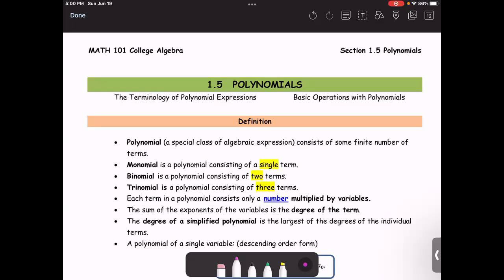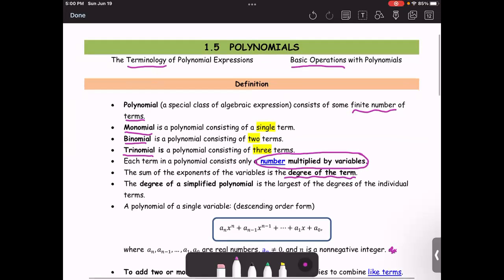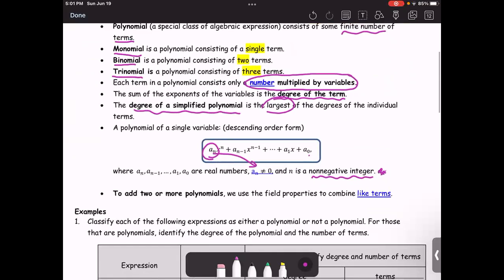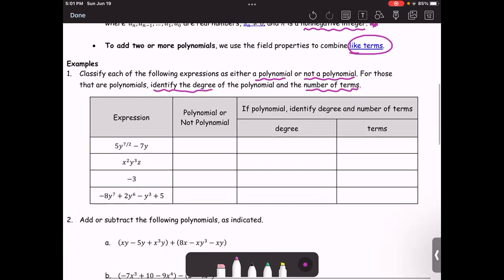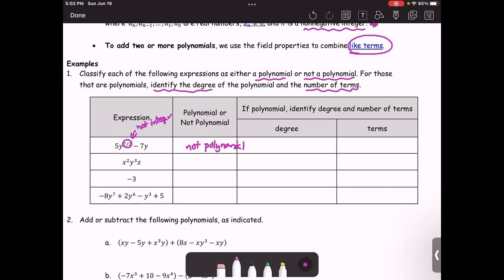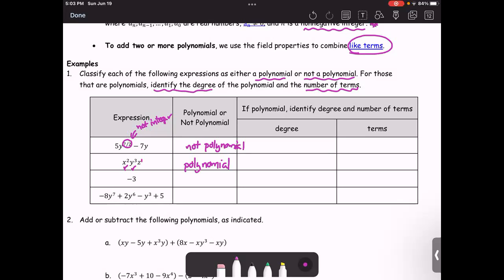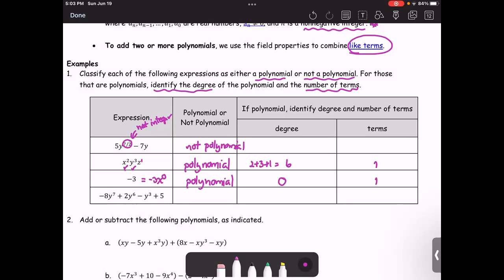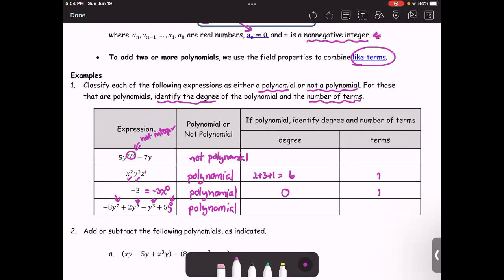M101 Sec1_5 Polynomials - Terminology